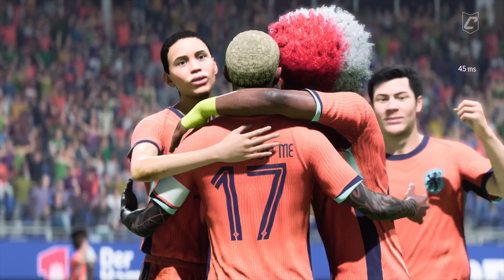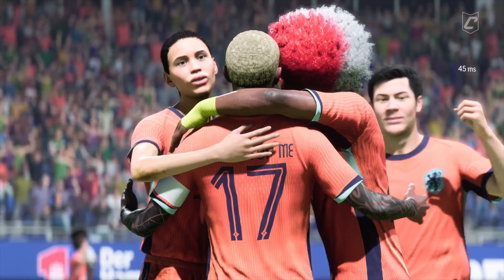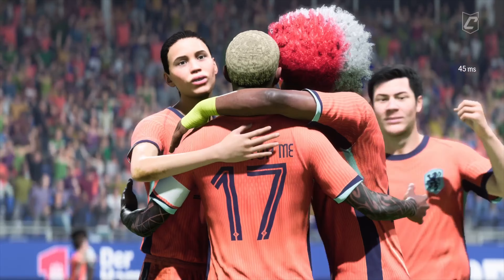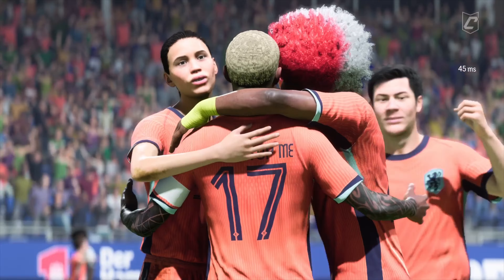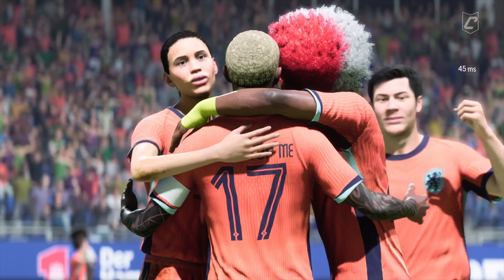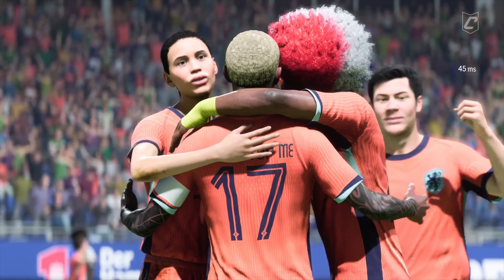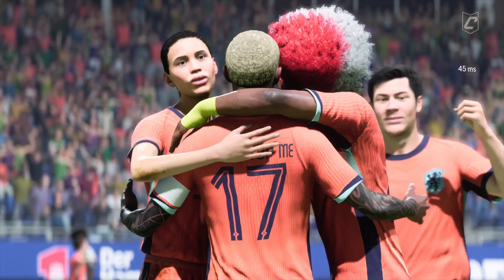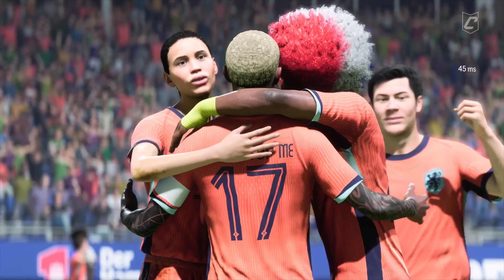TOTY Vinicius Junior ( Skilled Speed Demon ) LW Build In EA FC 24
0:00 - 0:49 Intro
0:49 - 2:00 Playstyle
2:00 - 2:51 Attributes
2:51 - 7:24 Gameplay